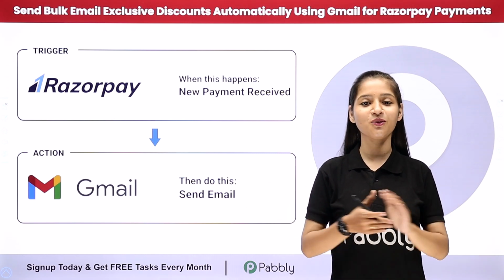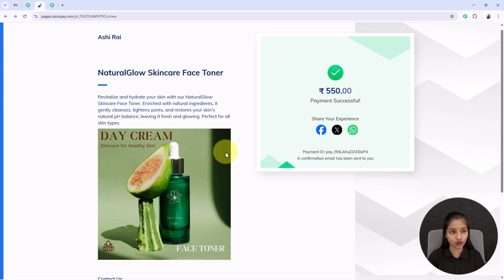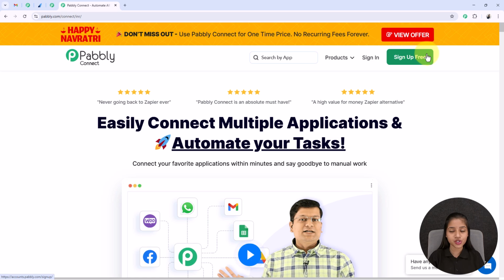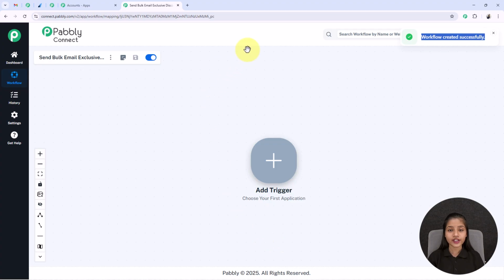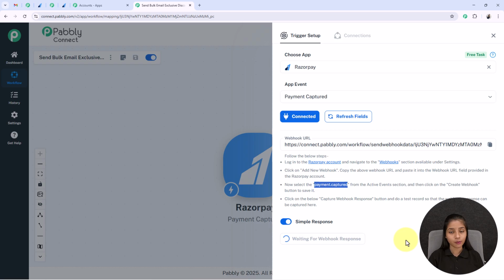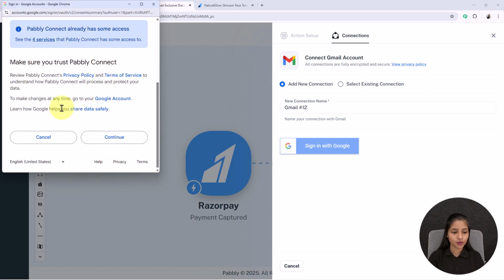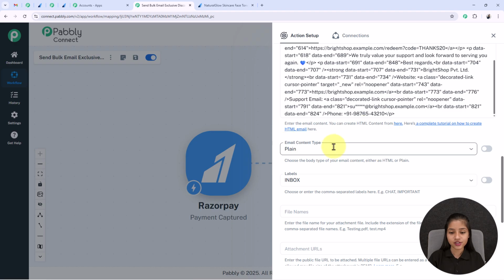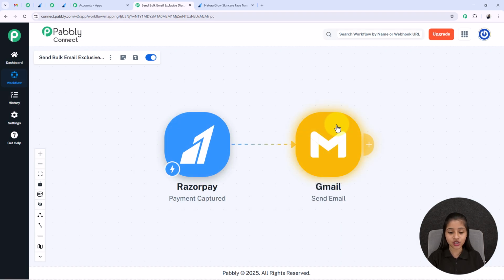How to Send Bulk Email Exclusive Discounts Automatically Using Gmail for Razorpay Payments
In this video, you'll learn how to send bulk emails with exclusive discounts automatically using Gmail and Razorpay. We’ll walk you through the steps of integrating Gmail for sending your emails while utilizing Razorpay to handle payments seamlessly. Pabbly Connect simplifies the entire process by automating the workflow, ensuring that your discounts reach customers promptly without manual intervention. This streamlined approach not only saves time but also enhances your promotional efforts, giving your customers timely access to exclusive offers.

Use Case:-

I want to send a bulk email to all customers who completed payments through Razorpay and offer them an exclusive discount.

Benefits of Pabbly Connect:

1. Automation: Save time, money, and resources by automating tasks.

2. Integration: Connect various web services to create efficient workflows.

3. Security: Enjoy industry-standard security for your data.

4. Scalability: Easily add new applications and services to your workflow.

5. Cost-effective: Choose from plans suitable for different business sizes, with no charges for internal tasks.